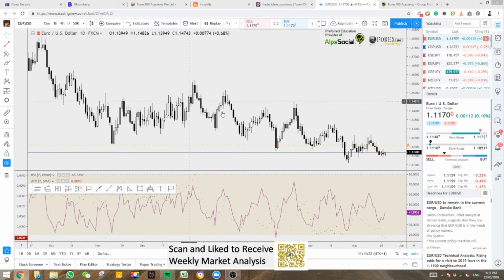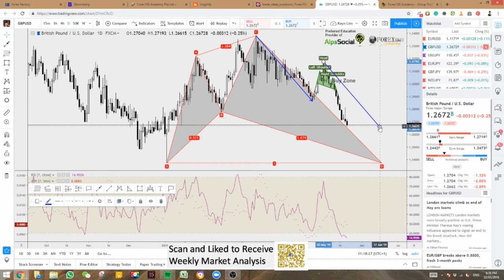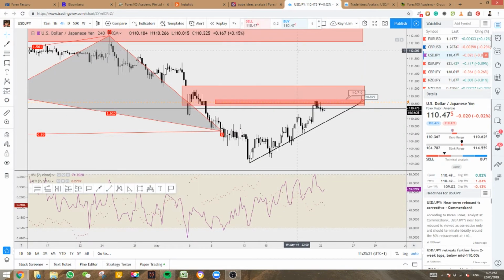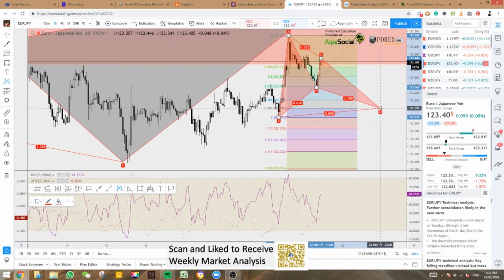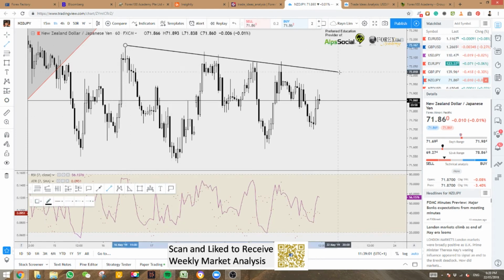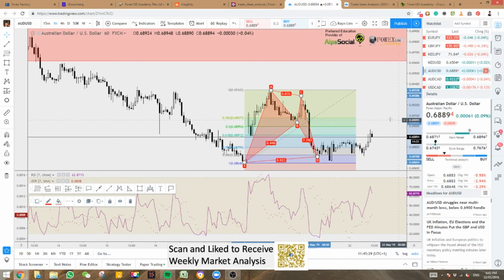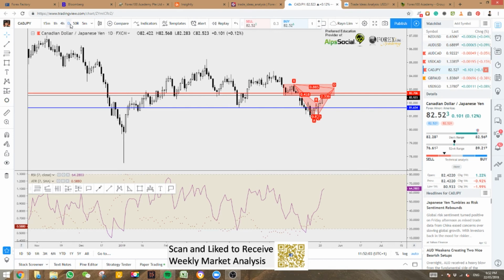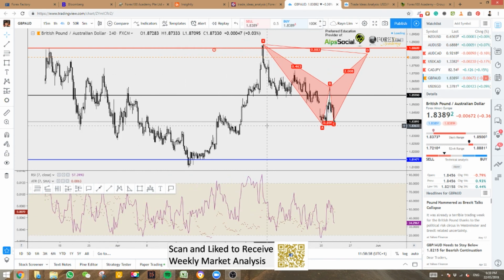MidWeek Analysis - 22MAY2019, Week 4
First and foremost, like our facebook page so you will get notified on future session:

Many of times working adults are looking for secondary income but do not have time for a 2nd job, and you shouldn't.

Looking into other products and opportunity and they are clueless.

Thinking of going into the Financial Industry, but do not have any financial background and afraid they can't understand.

Later at 1808hr, we are going LIVE on facebook, if you do not have financial background, you may not understand but this is what you can do after attending the lesson.